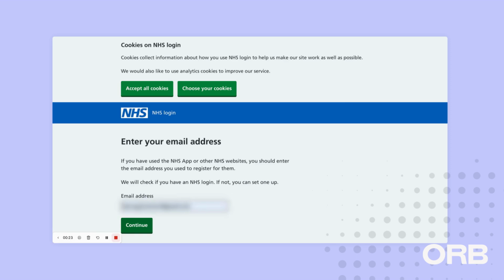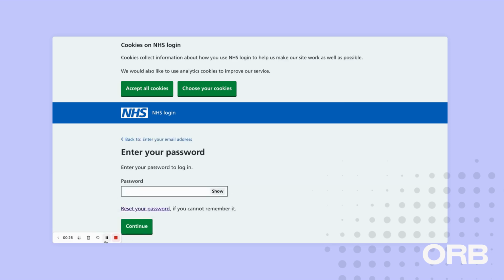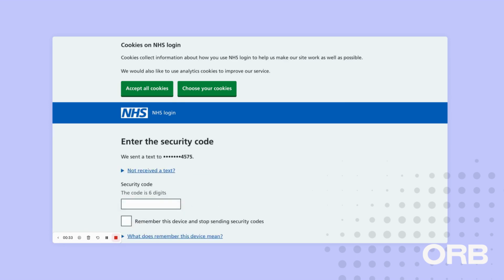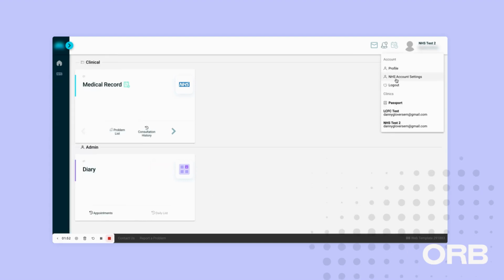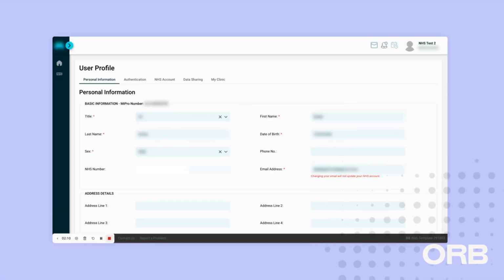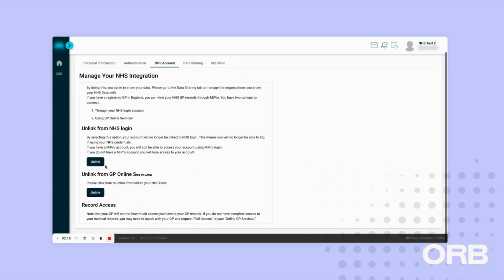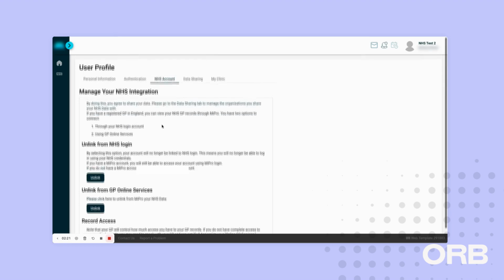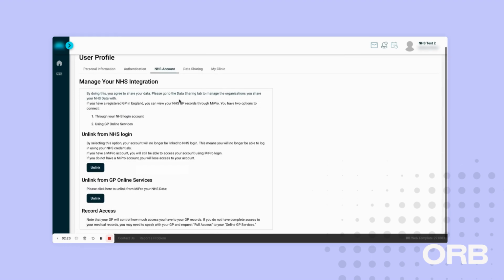How to register with ORB and link your NHS record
Learn how to register with the Online Record Booking (ORB) system and link your NHS record in this step-by-step guide. This video will walk you through the process of creating an ORB account and connecting it to your NHS record, allowing you to easily access and manage your healthcare information online. By following these simple steps, you'll be able to take control of your medical records and make the most out of the ORB system. Whether you're looking to book appointments, view test results, or access your medical history, this video will show you how to get started with ORB and link your NHS record.